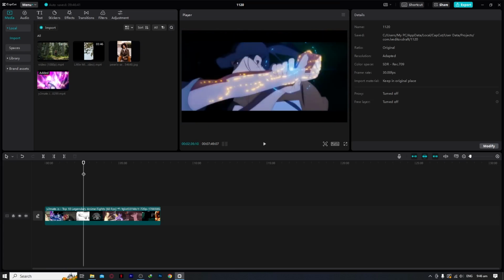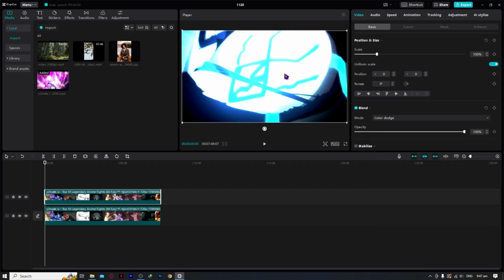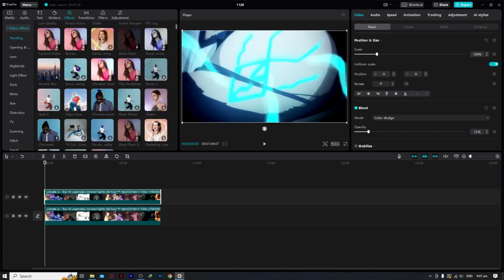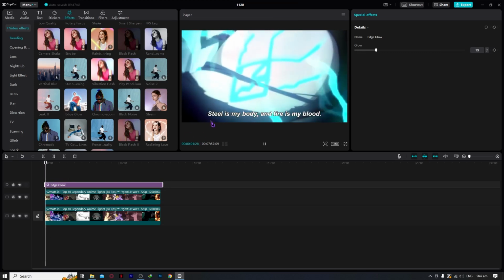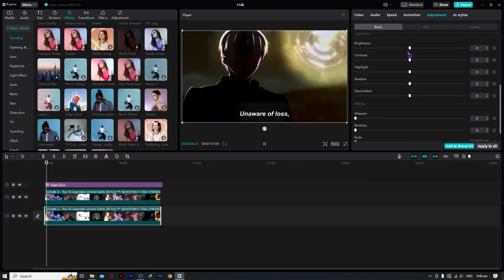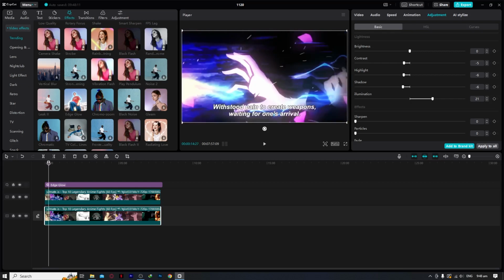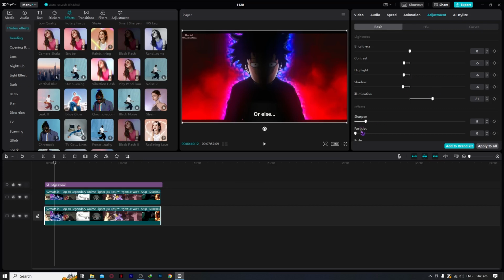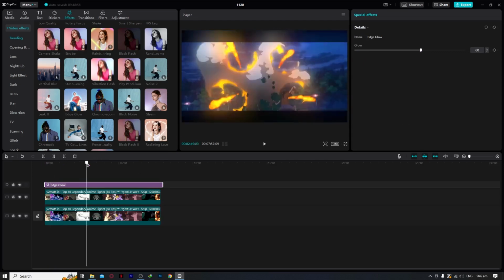How To Get The Best Glow Effect On CapCut PC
Do you want to know how to get the best glow effect on CapCut PC? This video is for you! Learn advanced techniques for achieving stunning glow effects with precision on CapCut PC. Follow the step-by-step tutorial, and you'll be able to enhance your videos with a professional-level glow effect. Let's get started!